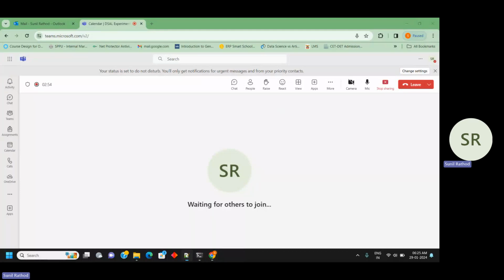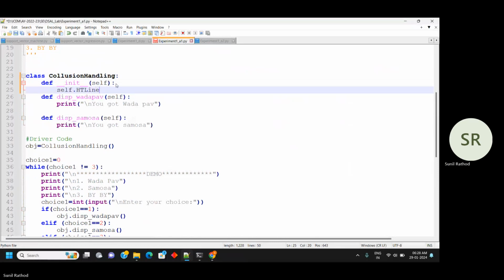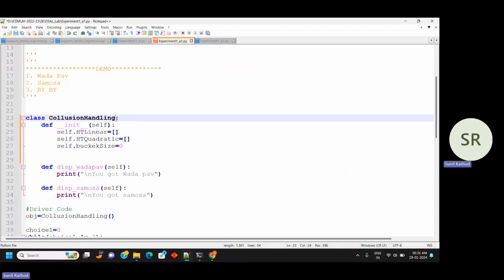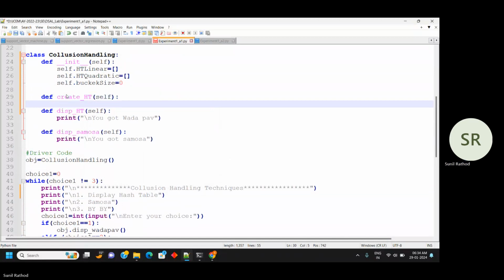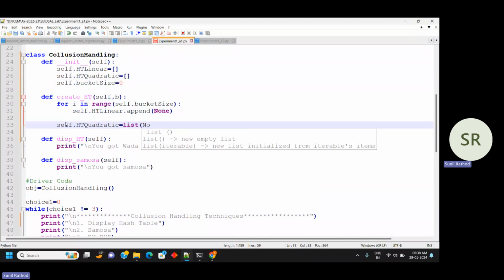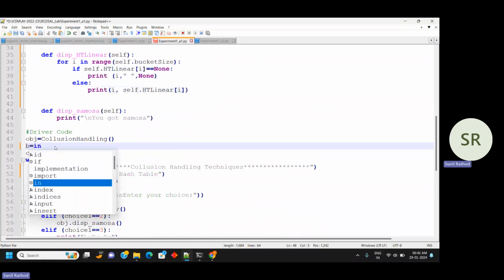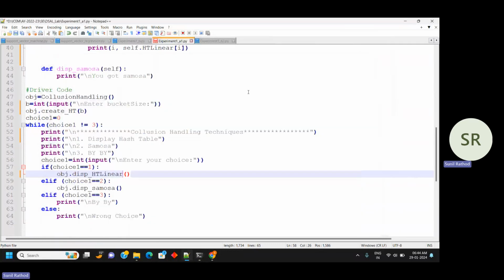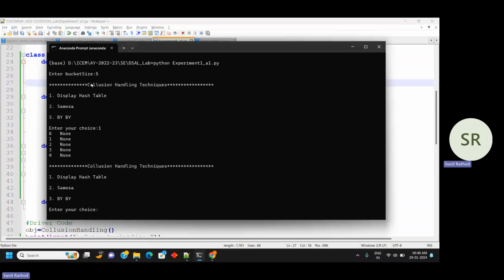DSAL Experiment-1 part-2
DS Laboratory Experiments